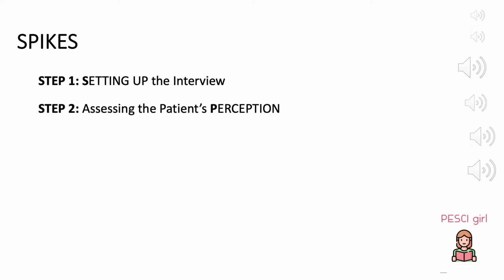delivering bad news, SPIKES protocol.